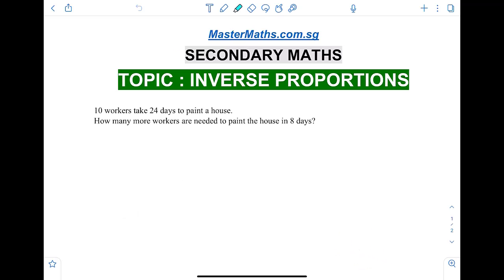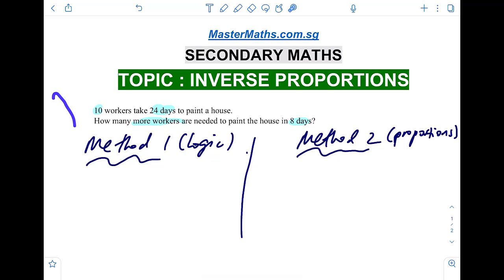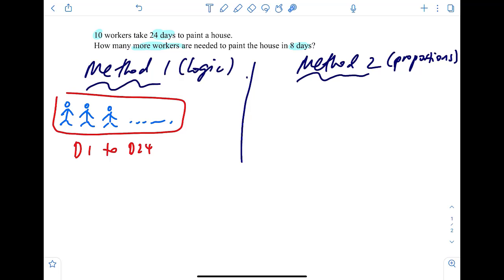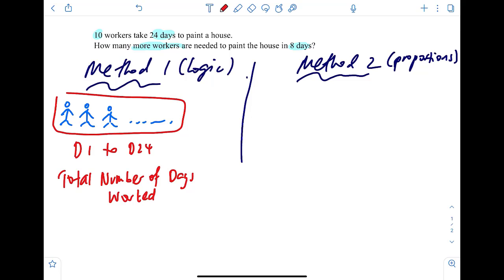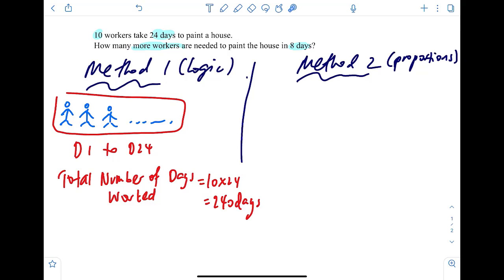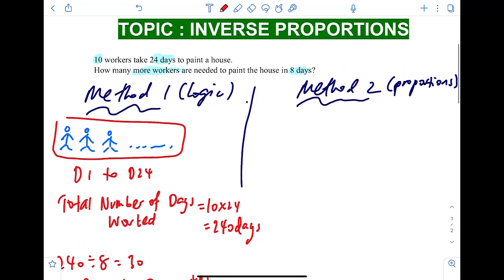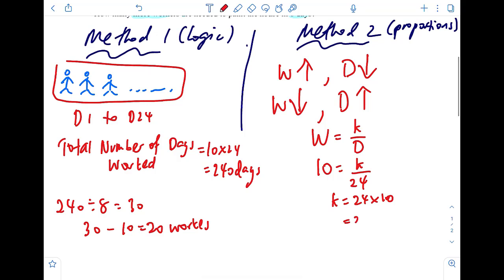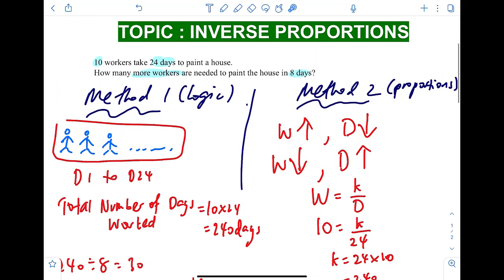Inverse Proportions | Learn Secondary Maths | "O" Level Maths Prep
Learn Problem Secondary Maths Concepts with this Video